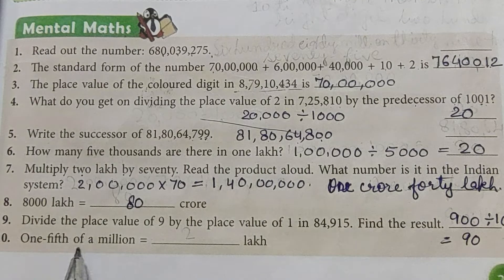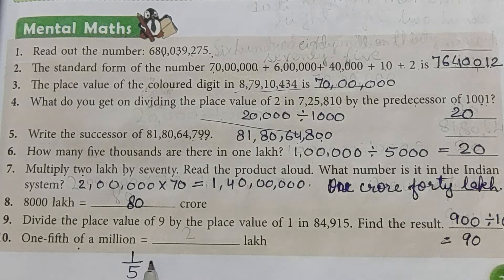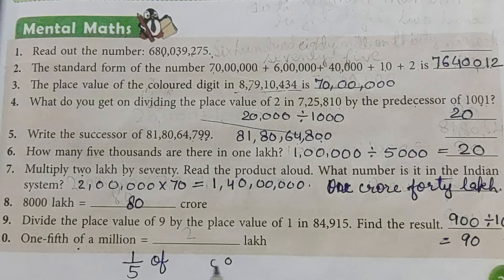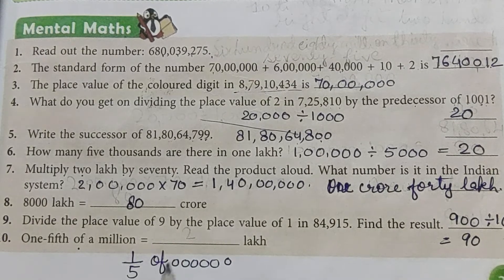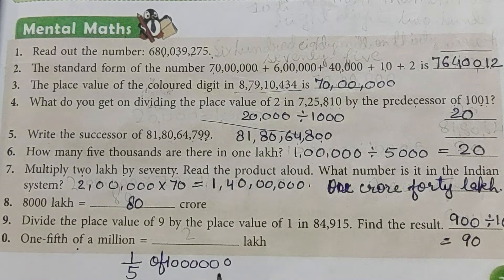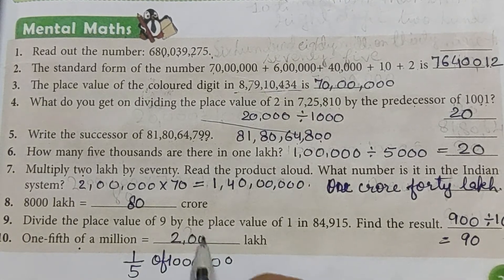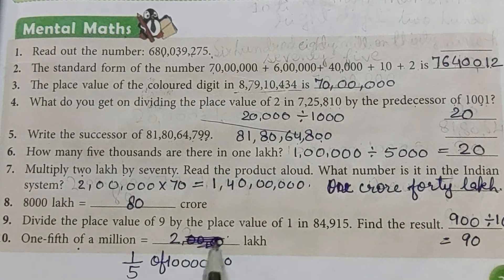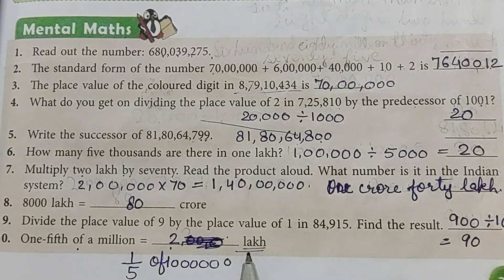Class 5 | New Learning Composite Mathematics | Chapter -2 | Large Numbers | Mental Maths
With the help of this video you can understand and solve the questions given in Mental Maths section of Chapter 2